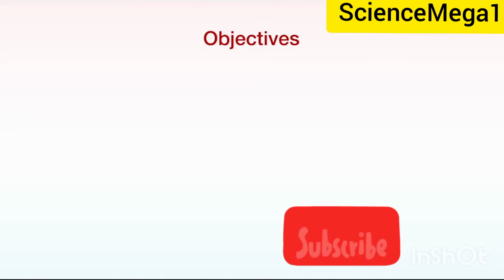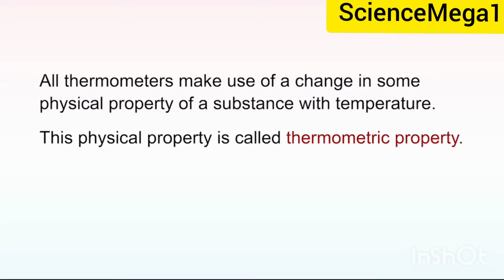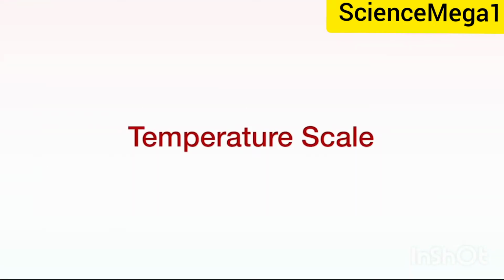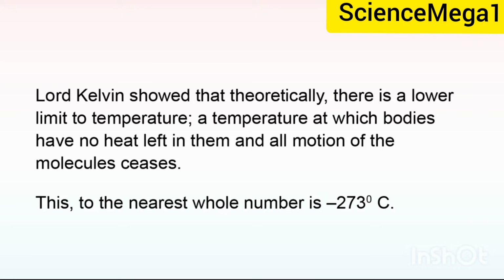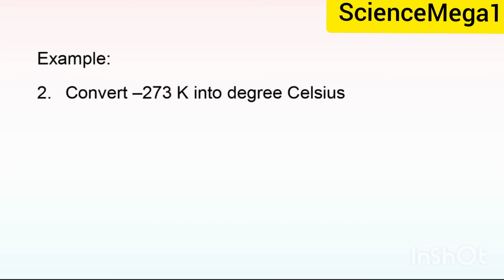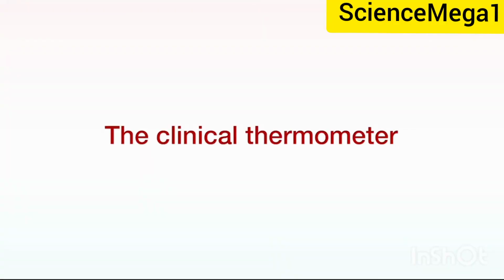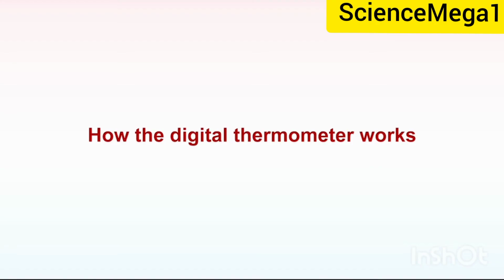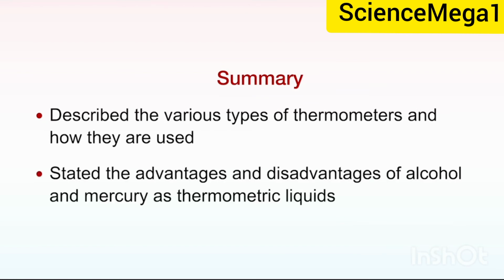MEASUREMENT OF TEMPERATURE-LESSON(3) 16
By the end of this lesson, you should be able to:

State what is heat energy
State the different sources of heat.
State the type of thermometric properties that respond linearly to changes in temperature.
Describe the types of scales used in measuring temperature
Describe the different types of thermometers used for measuring temperature and the type of scales used by these thermometers
State the advantages and disadvantages of alcohol and mercury as thermometric liquids.